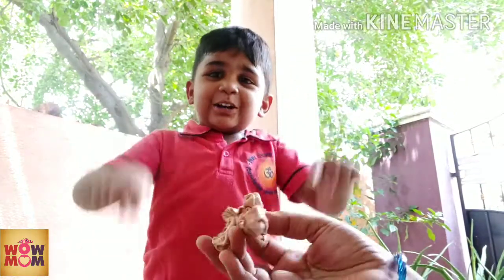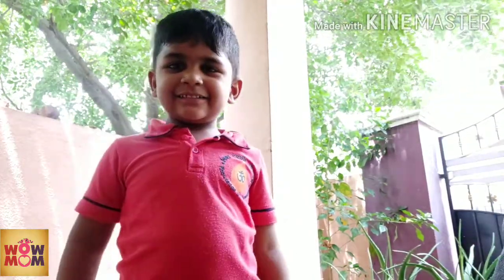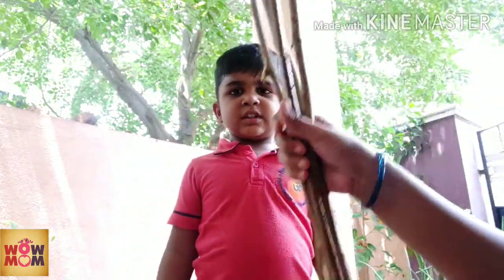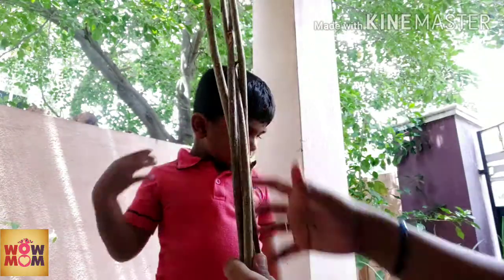DIY TEEPEE TENT for ur Lil' champs | SIMPLE | FUN-PACKED | ZERO COST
Check my Facebook page "WOWschooling with REV"
for FUN-FILLED & ENGAGING Everyday learning activities for kids

WOW MOM - MOM's are WOW factors in general also in many ways. Henceforth, we named our channel as WOW MOM. YOUR SUPPORT IS OUR ATMOST NEED.

Also watch our playlist to get complete guidelines to enter IBR